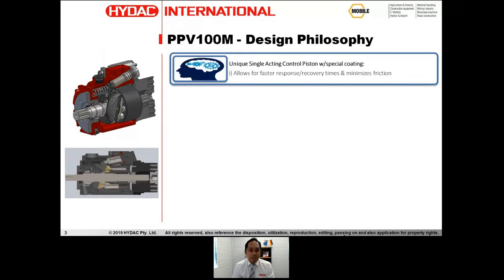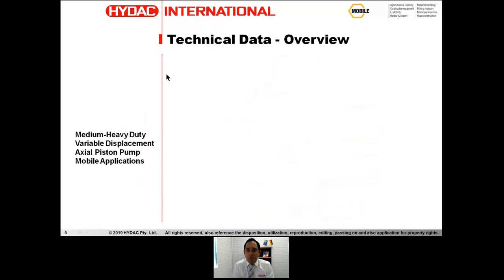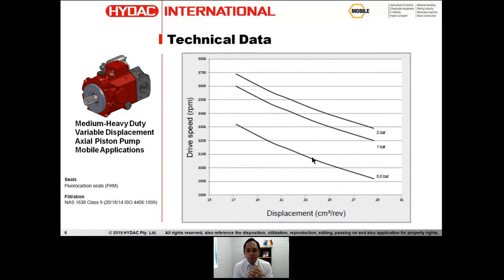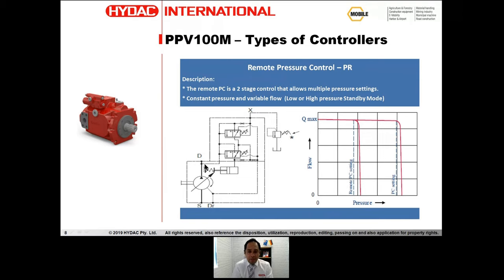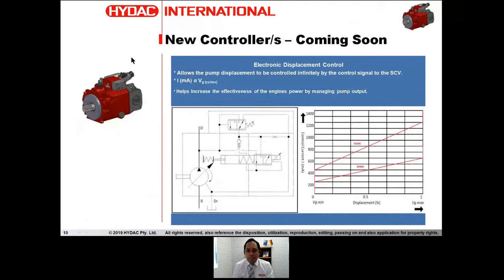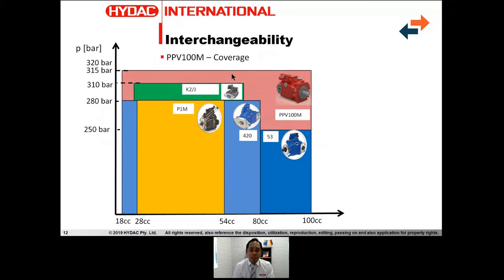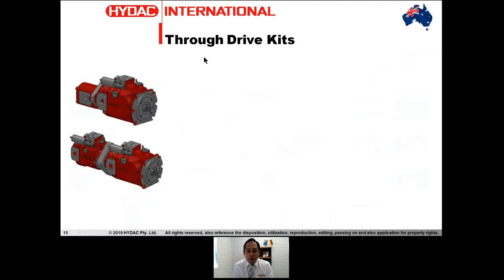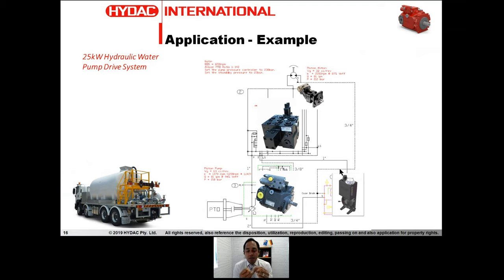Mobile Control System - Axial piston pumps for mobile applications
In this webinar, we cover the following topics:

- Features & Benefits
- Australian Market Range
- Pump controller options
- Applications

HYDAC Australia / New Zealand